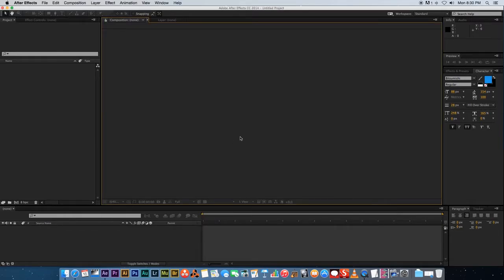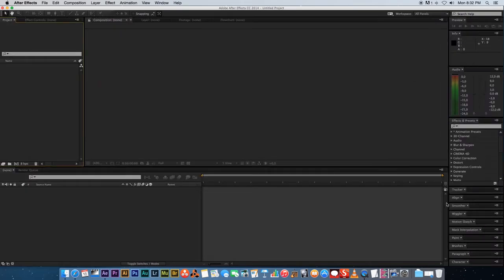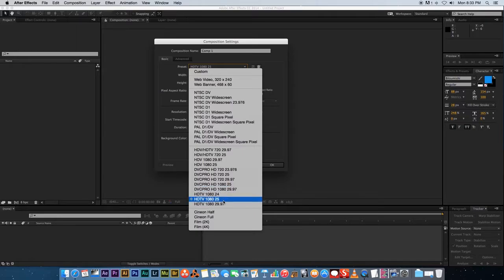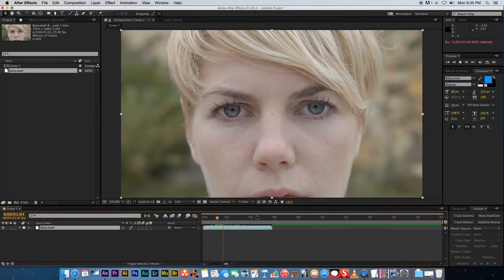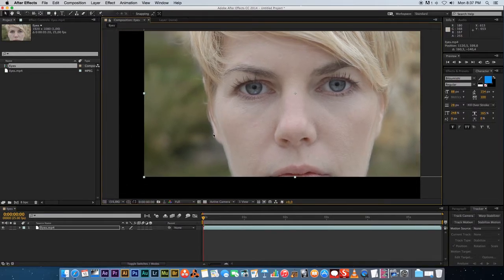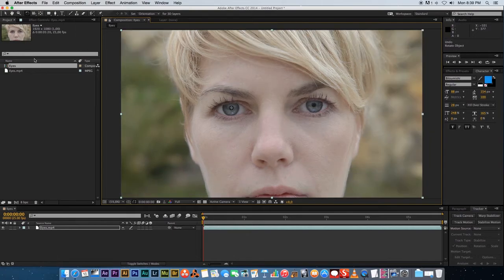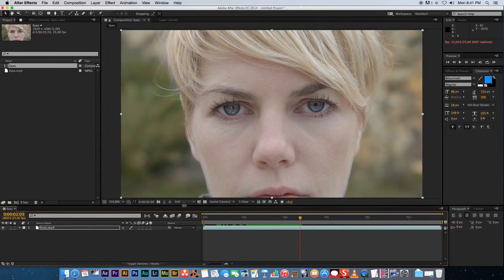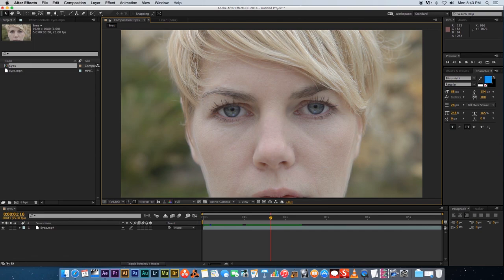vfx 101 after effects the user interface